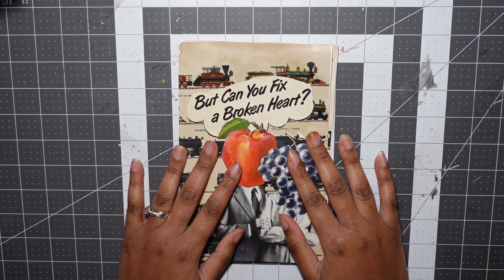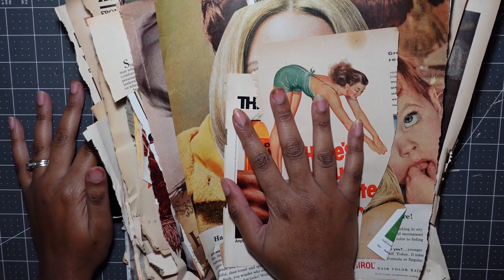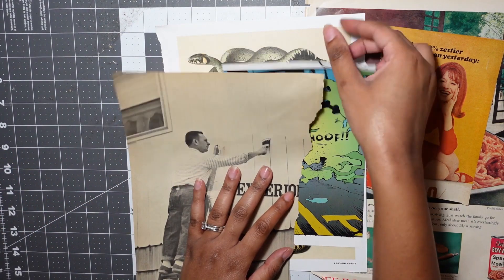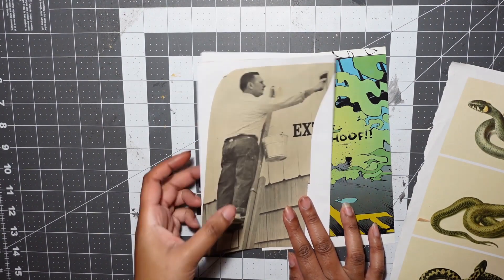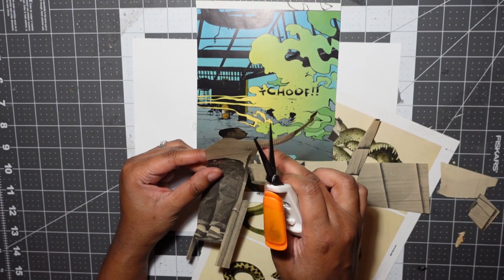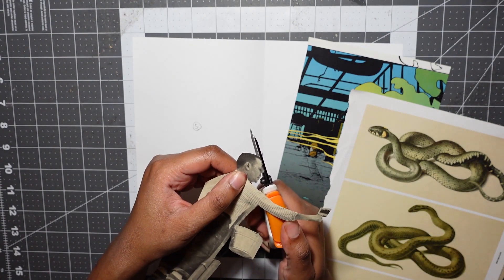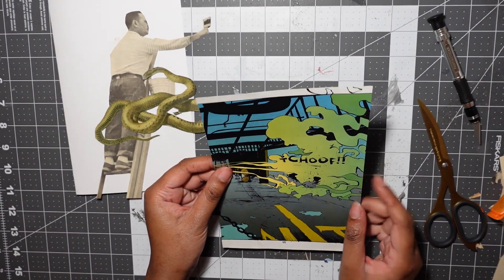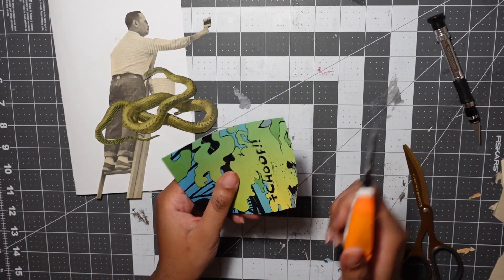Creating A Surreal Collage Zine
A zine is a mini-DIY book that can be about anything and everything. Let's make some surreal analog collages for this funky art zine!